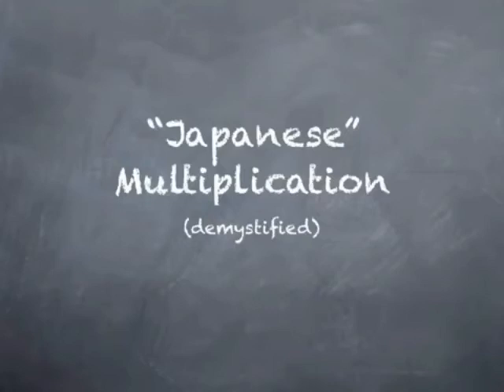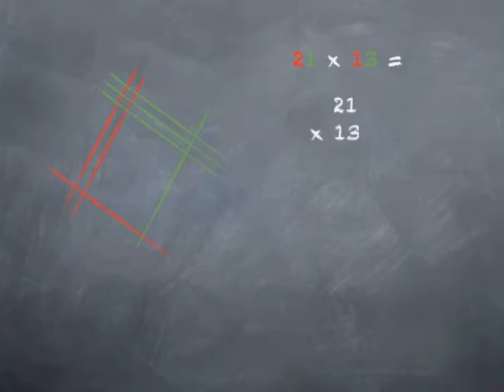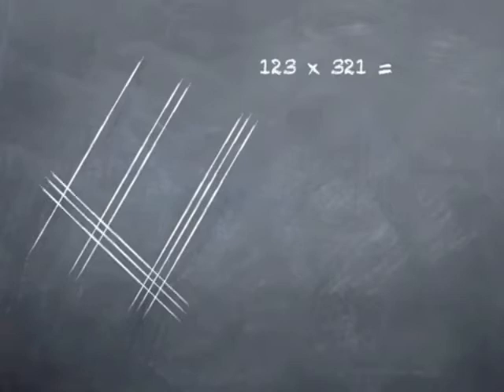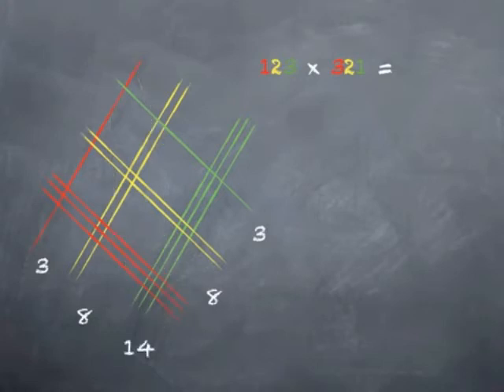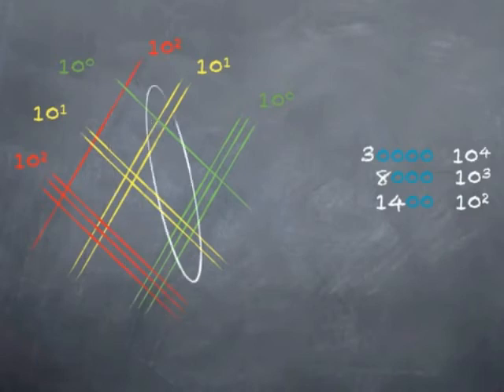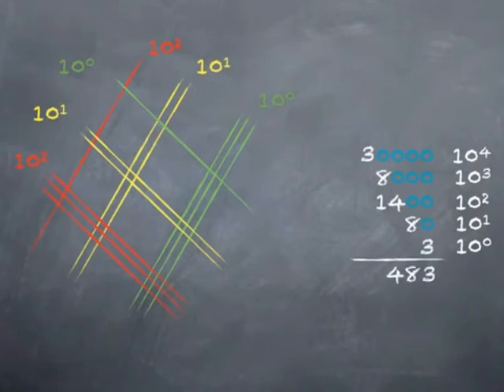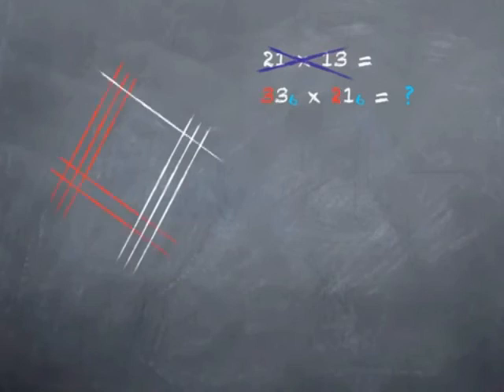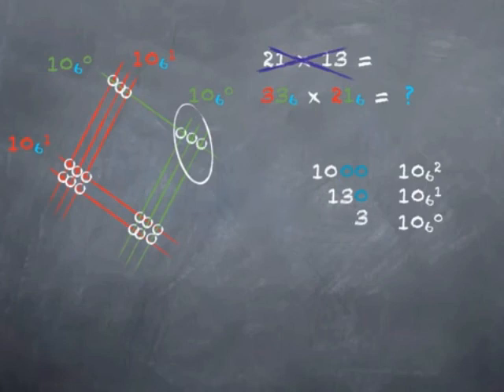عمليات الضرب على طريقة اليابانيين